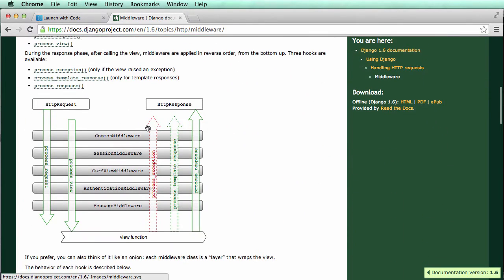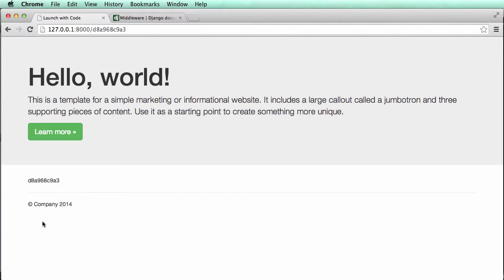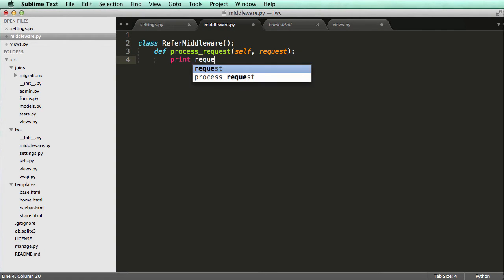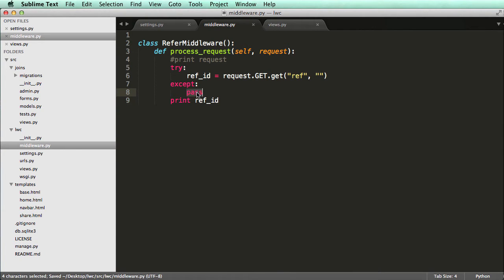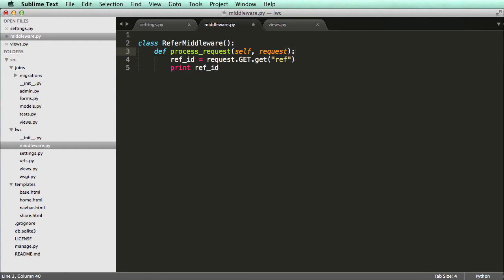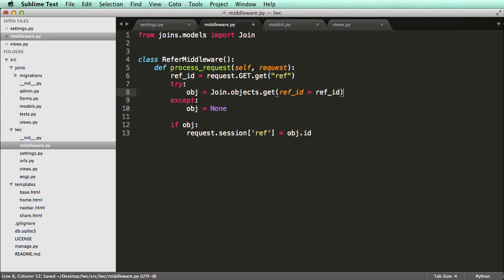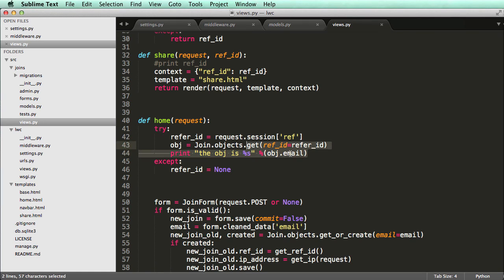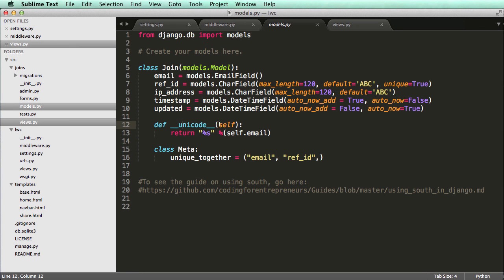Try Django - Launch with Code - 12 of 24 - Use Custom Django Middleware to Track Shares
Try Django - Launch with Code - 12 of 24 - Use Custom Django Middleware to Track Shares - Learn Django & Python & Bootstrap